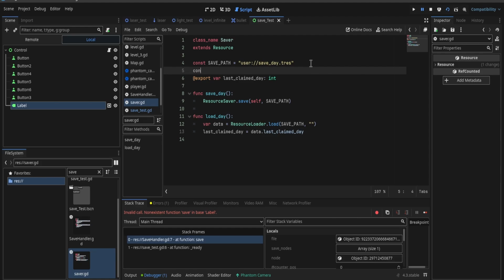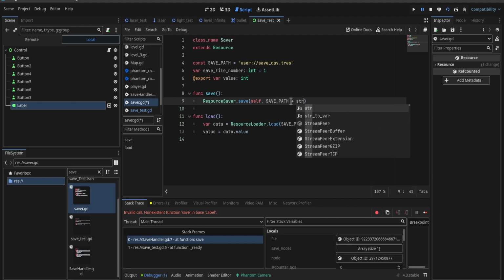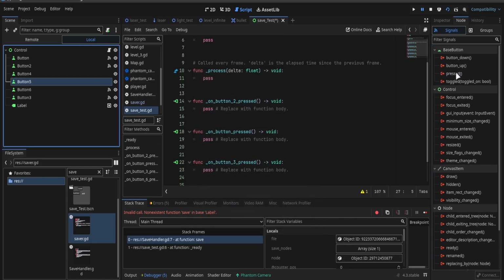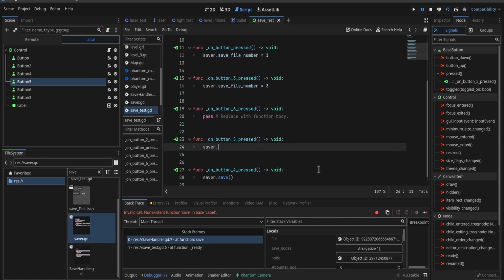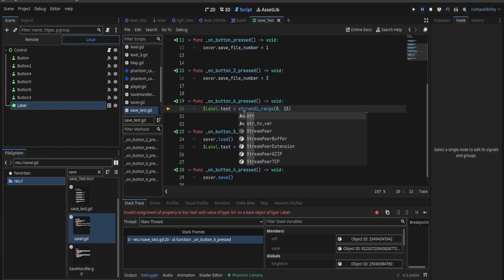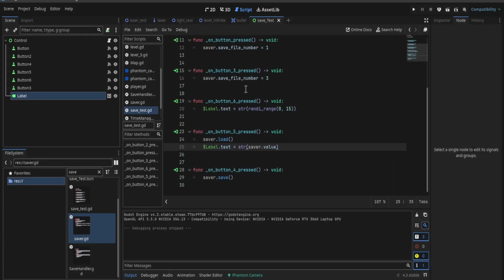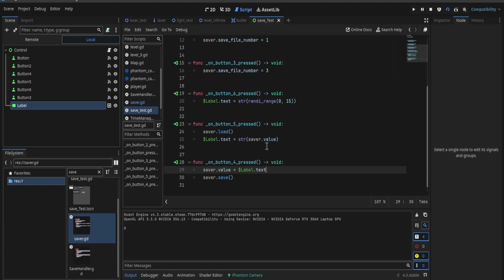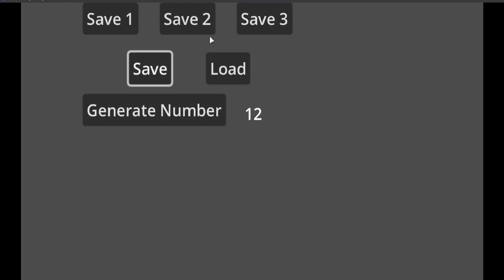How to have Multiple Save Files in Godot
Here's how you can create a system to have not only one save file, but multiple of them, without having the user to create their own "system" of managing multiple save files. This enables your players to have multiple saves, when they want to explore the game in multiple and different settings.